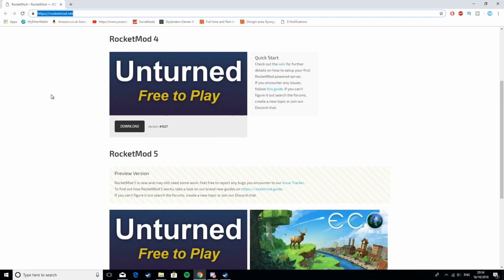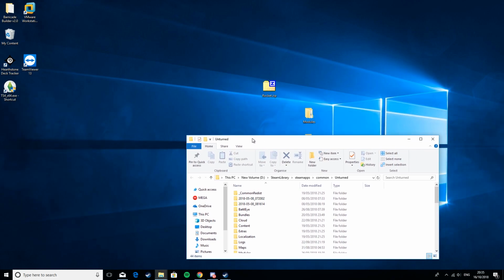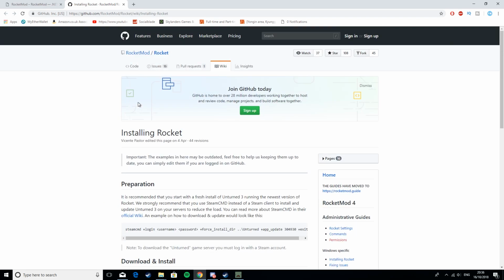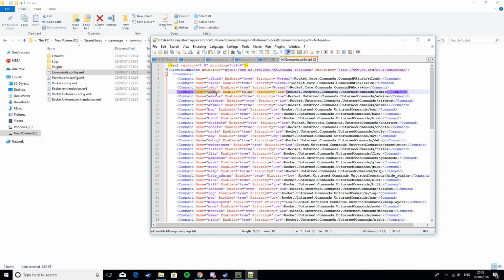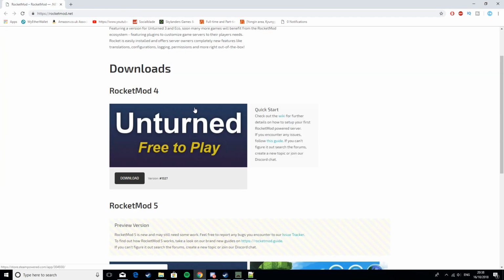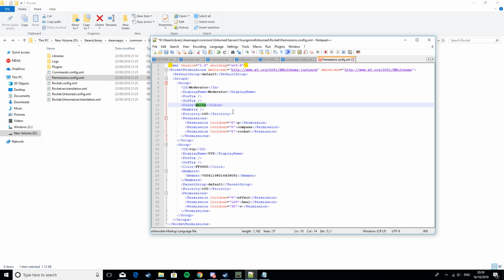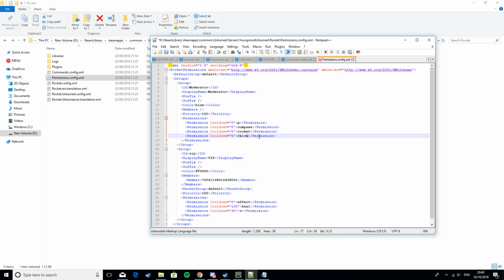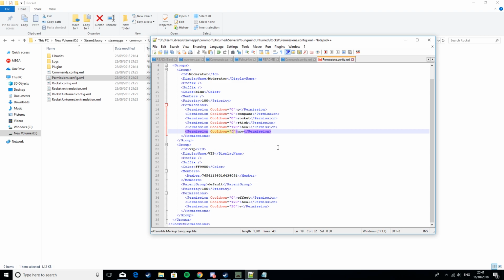HOW TO INSTALL ROCKETMOD ON YOUR UNTURNED SERVER | HOW TO SET-UP ROCKETMOD UNTURNED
How to install rocket mod on Unturned server / the best way to install rocketmod on an unturned server
Lets try for 50+ Likes! 👍  For this extremely helpful rocketmod tutorial.

To set up a whole server so your friends can join follow the playlist

This video will teach you guys how to create a rocket mod server on unturned or Unturned how to create a rocket server.

Links -

- My Equipment -